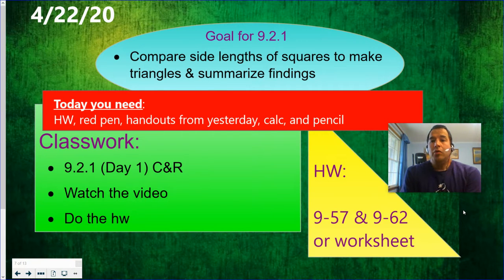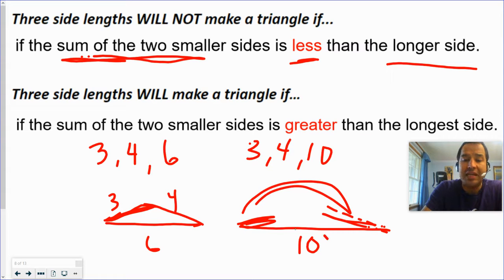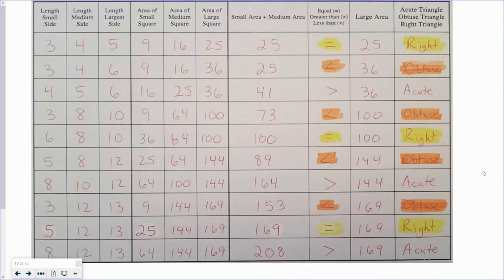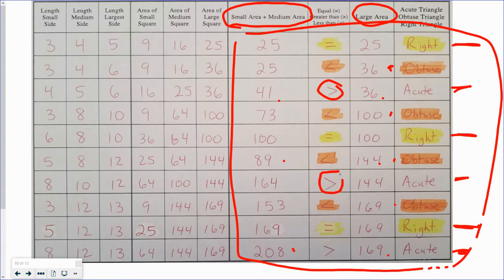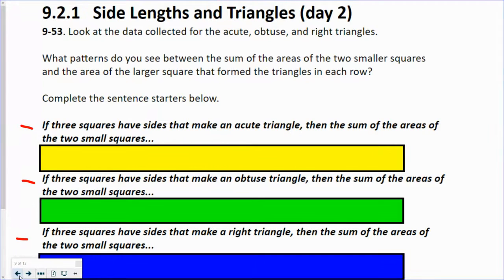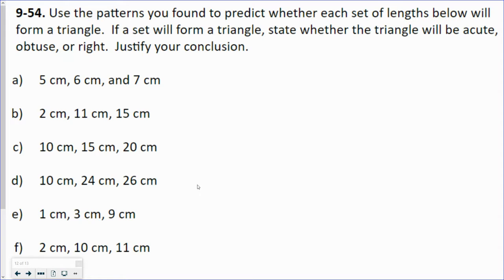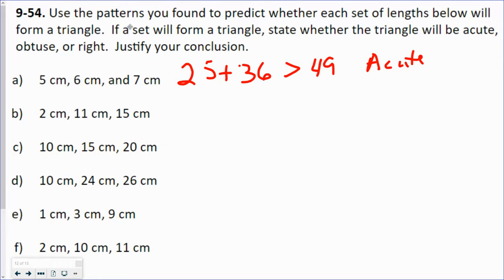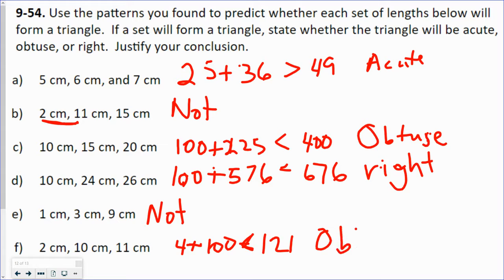CC3 9.2.1 (Day 2)